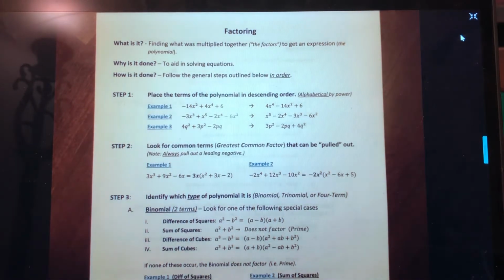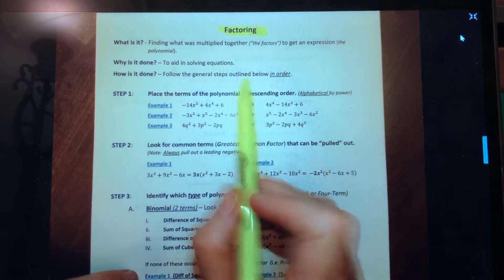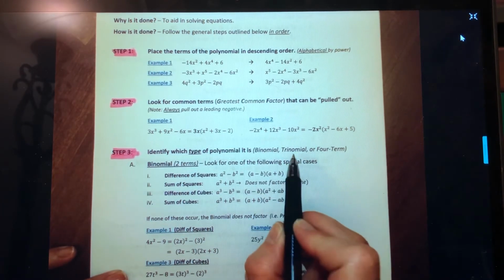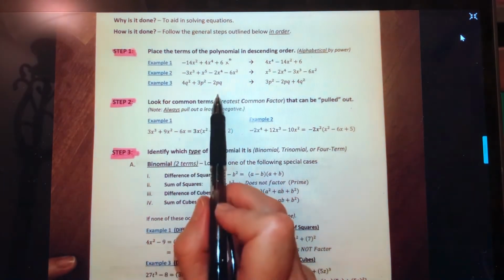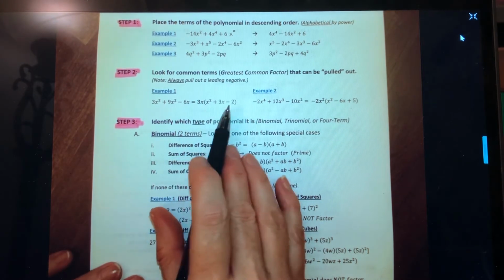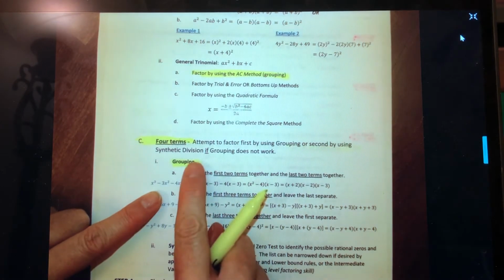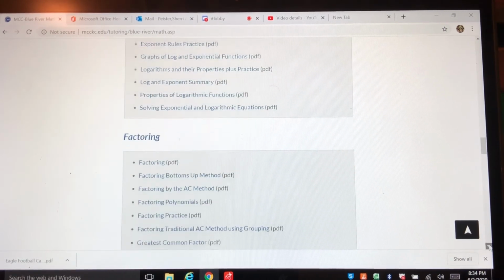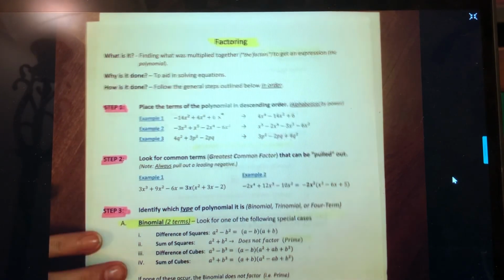Overview of Factoring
Overview of polynomial factoring methods, including outline of step by step approach